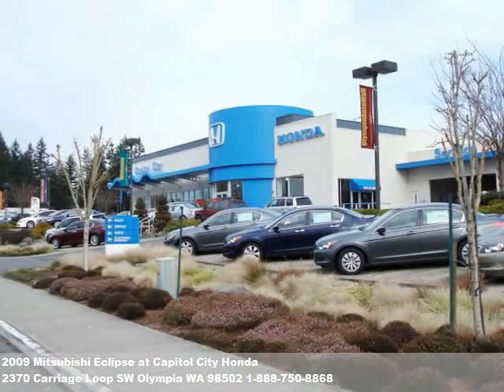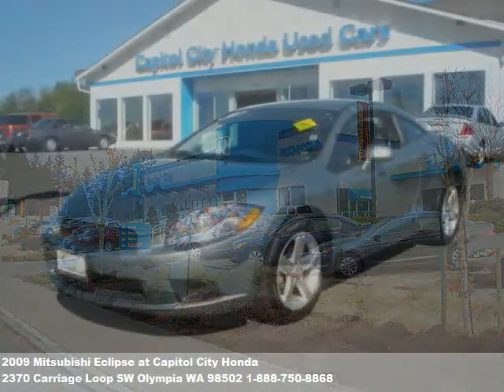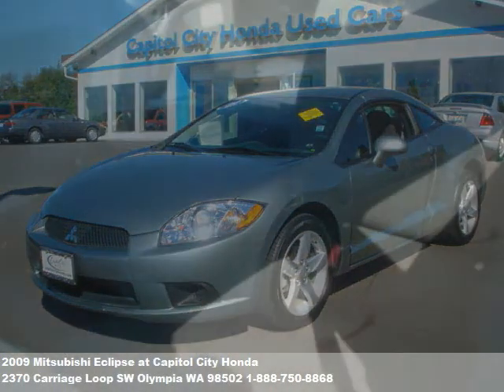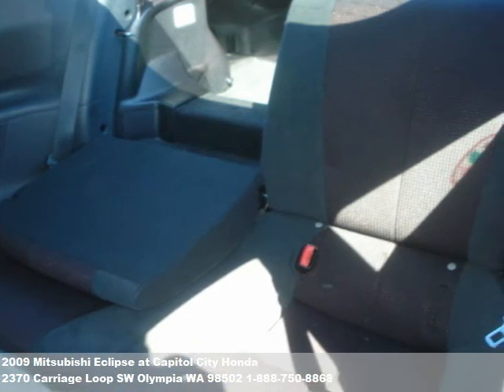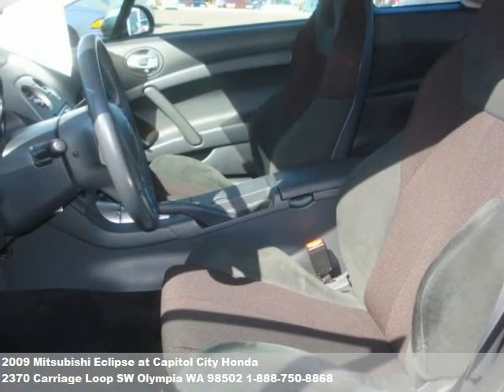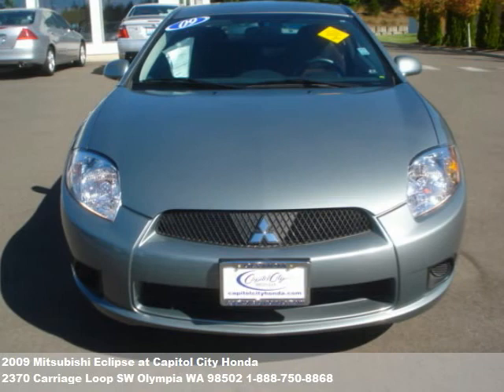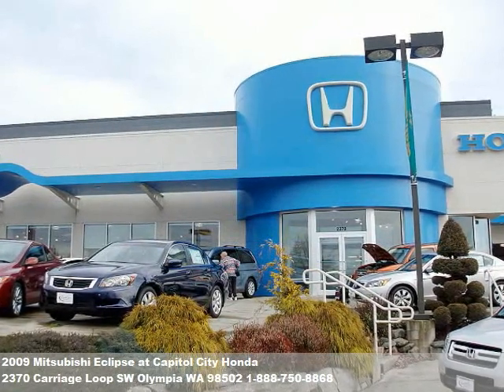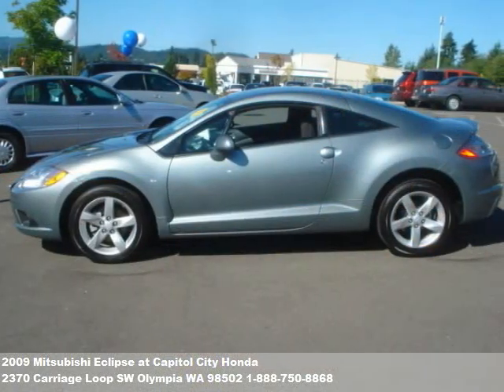2009 Mitsubishi Eclipse, $17999 at Capitol City Honda in Olympia, WA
Picture yourself driving this. Call sales at (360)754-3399 or (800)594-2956 powe